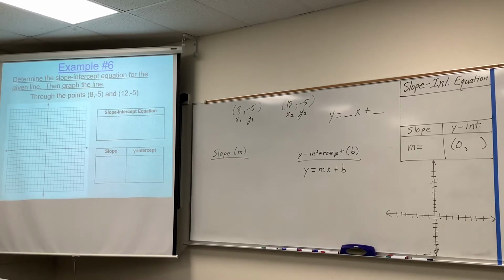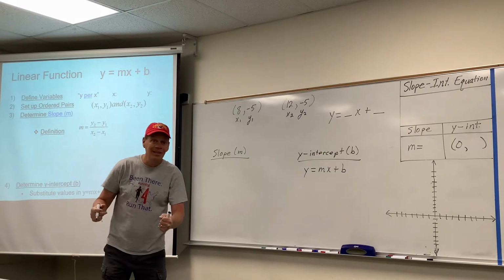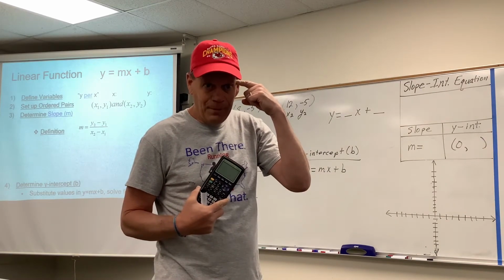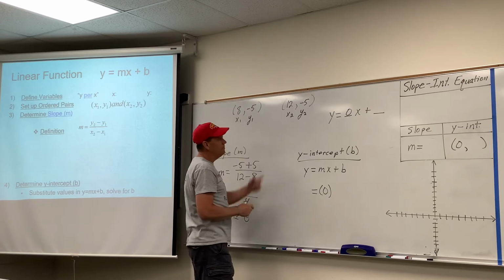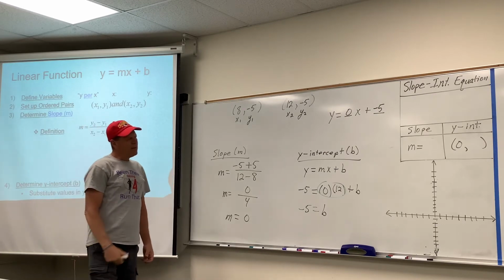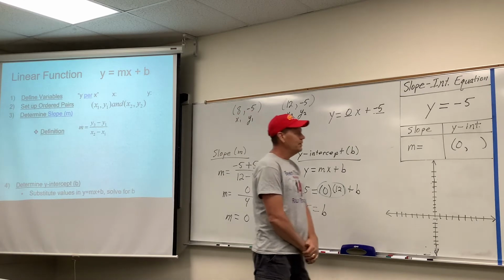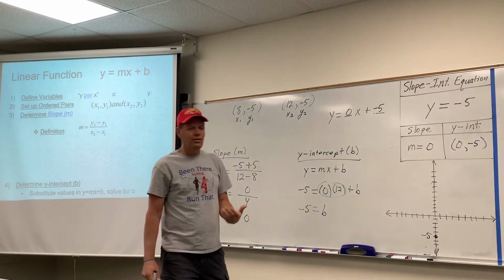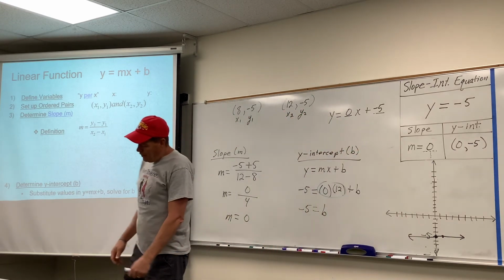College Algebra - Linear Functions - Example #6